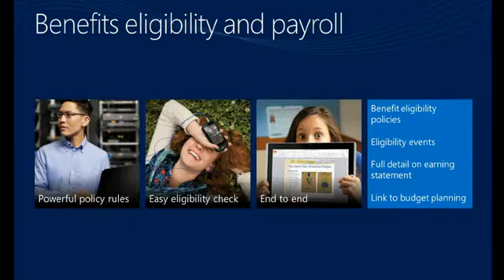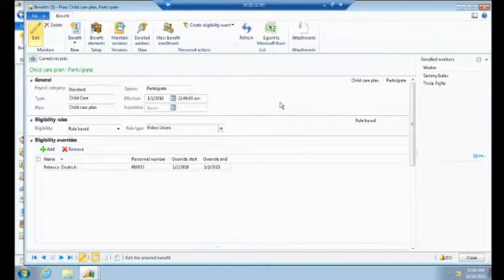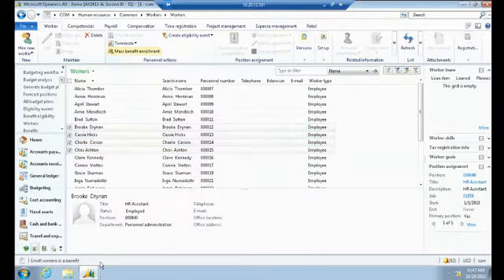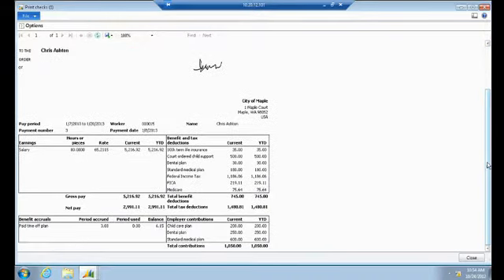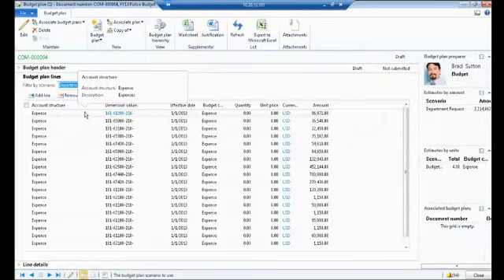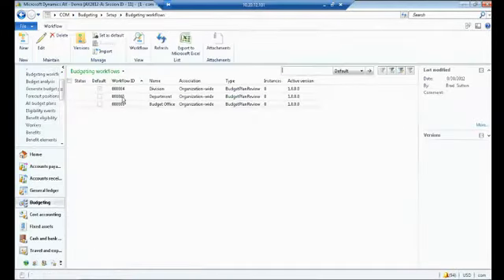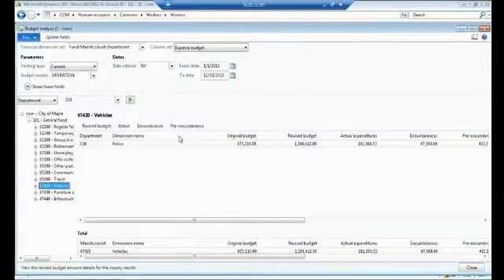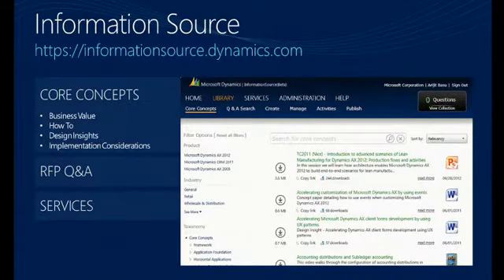Dynamics AX 2012 R2 Public Sector | Government Finance, Budgeting & Procurement Overview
Explore Microsoft Dynamics AX 2012 R2 Public Sector and learn how government and public-sector organizations can manage financial operations, budgeting, procurement, organizational structures, and public-sector business processes.

 ✅ Understand Dynamics AX 2012 R2 Public Sector capabilities
 ✅ Explore public-sector financial management
 ✅ Work with budgeting and budget controls
 ✅ Understand procurement and purchasing processes
 ✅ Manage funds, dimensions, and organizational structures
 ✅ Support government accounting requirements
 ✅ Strengthen financial control and accountability
 ✅ Understand public-sector ERP processes in Dynamics AX
 ✅ Preserve critical AX 2012 knowledge in established environments

Perfect for Dynamics AX functional consultants, government finance professionals, public-sector organizations, accountants, ERP support teams, and organizations still operating AX 2012 environments.

Preserve the knowledge. Strengthen financial control. Support critical public-sector operations. Prepare for modernization.